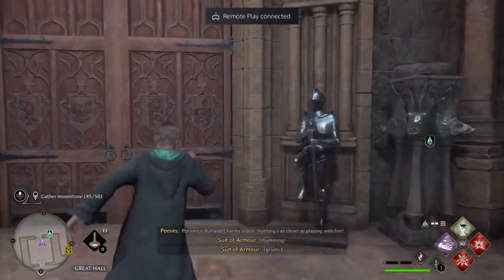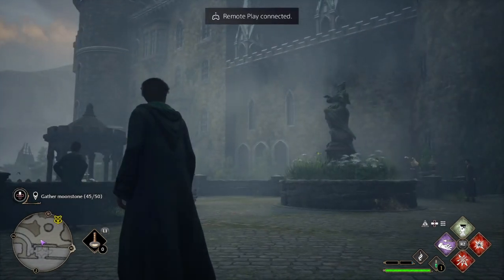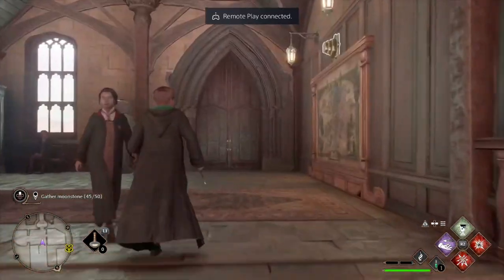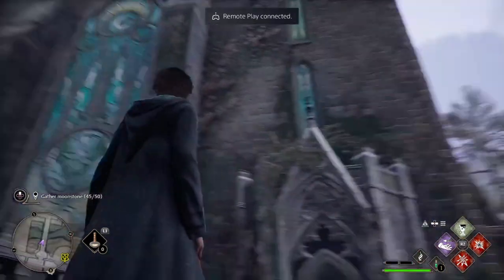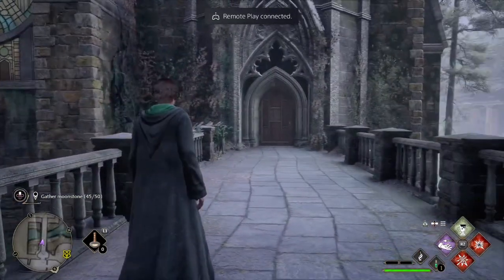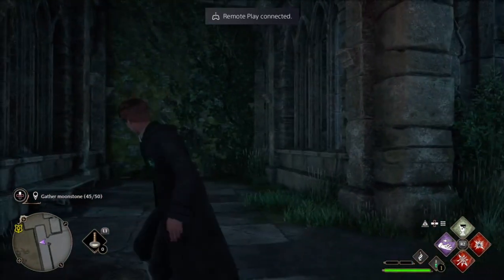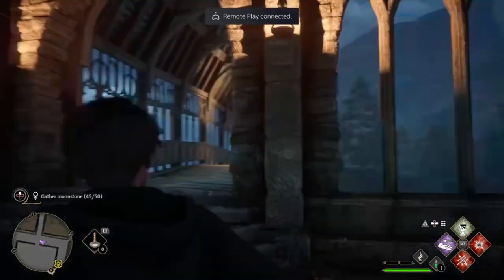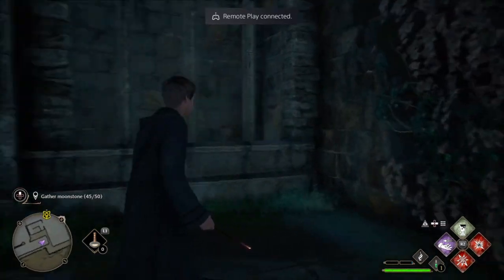EXPLORING HOGWARTS LEGACY! - South Wing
In today's episode of Exploring Hogwarts Legacy, we check out the Clock Tower, the Covered Bridge, and the Owlery.